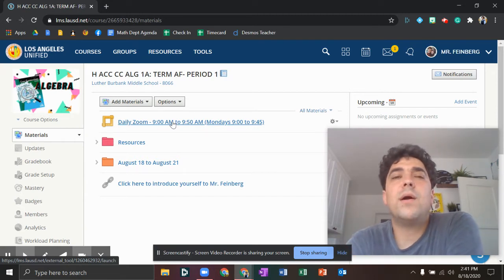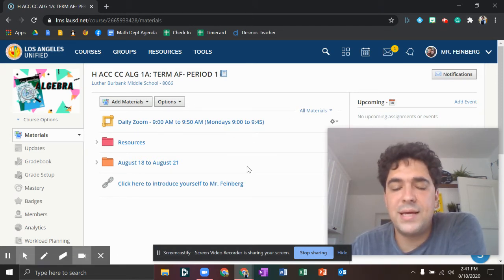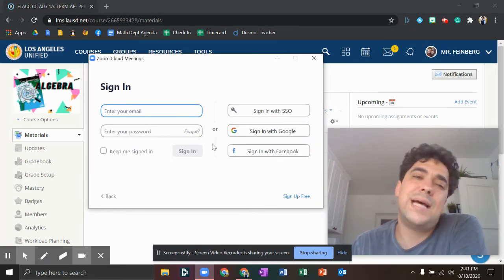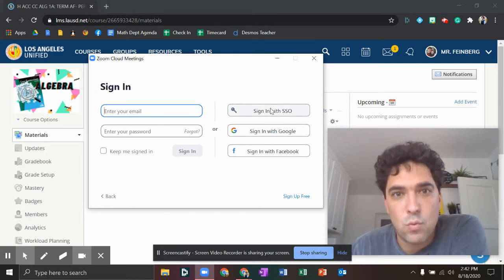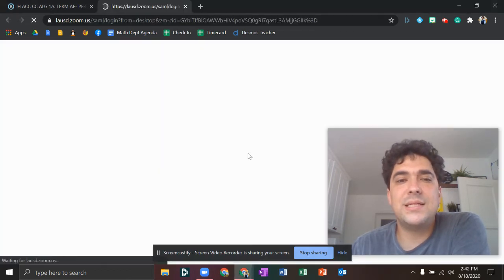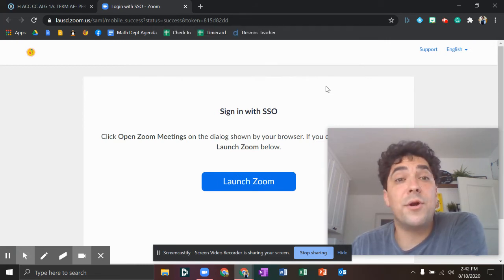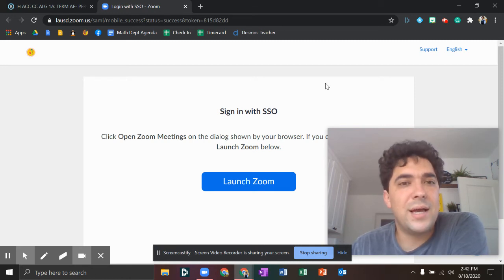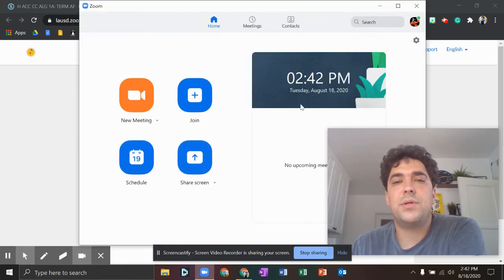Getting into Zoom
How to make sure you are logged in with your mymail account to access your live zoom sessions